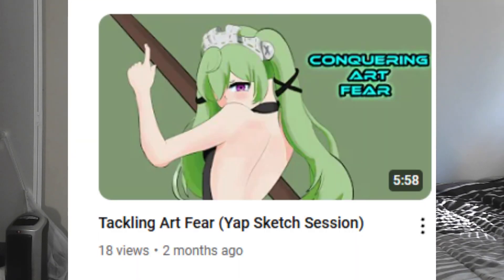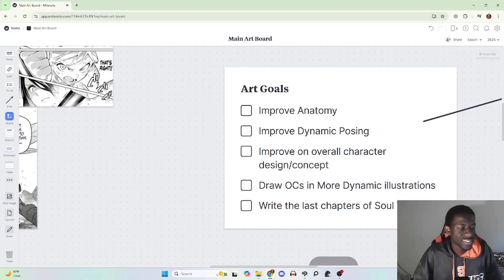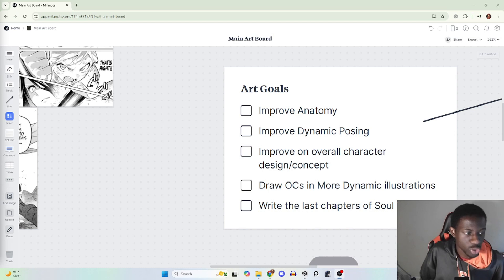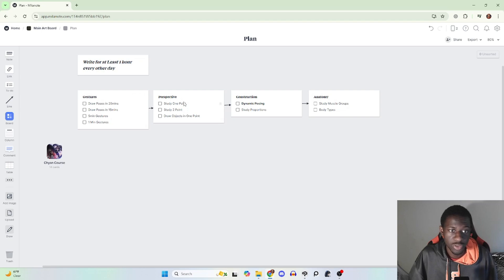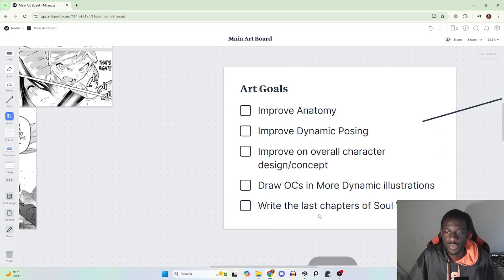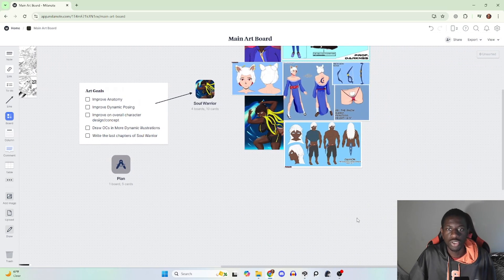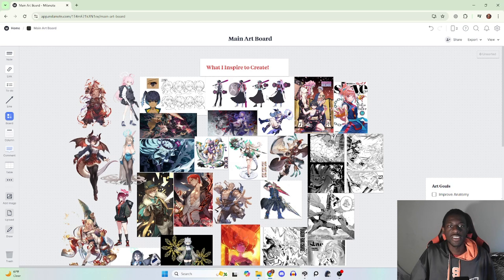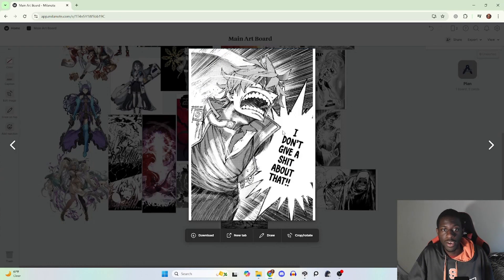Creating Achievable Art Goals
All my Art Socials-